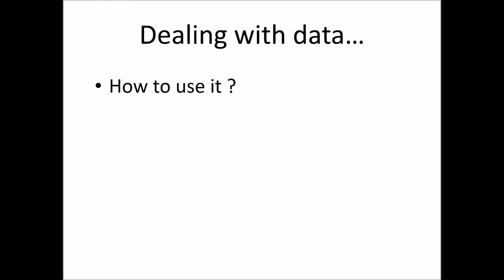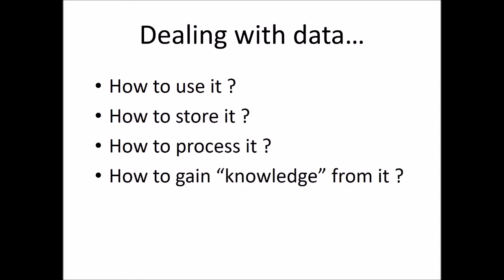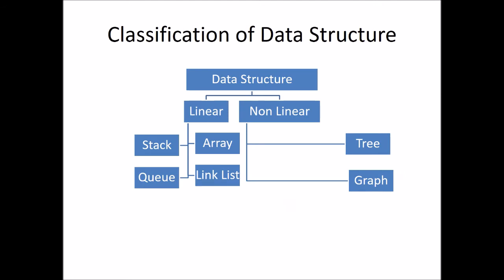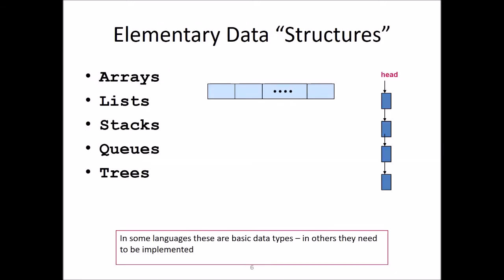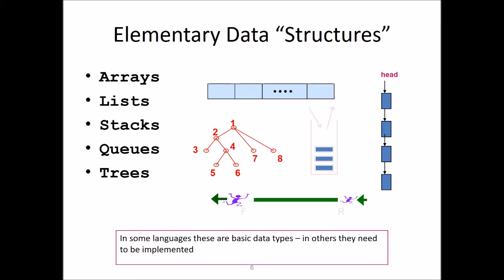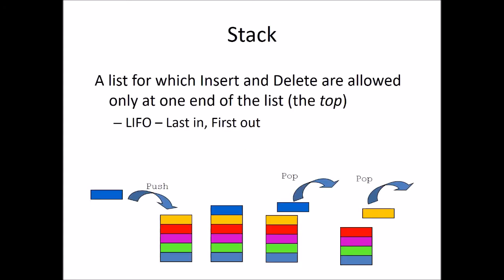Stack Introduction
Stack LIFO linear DSA